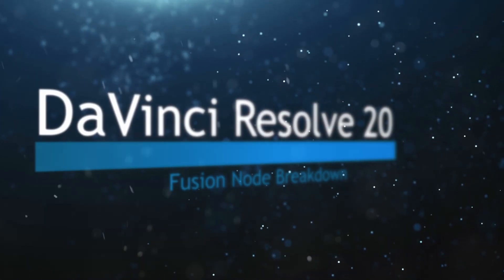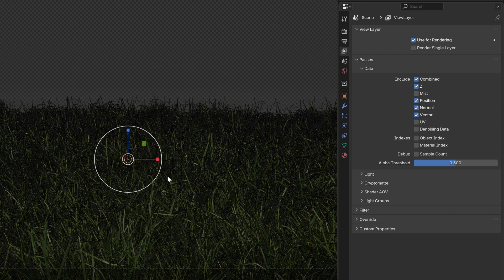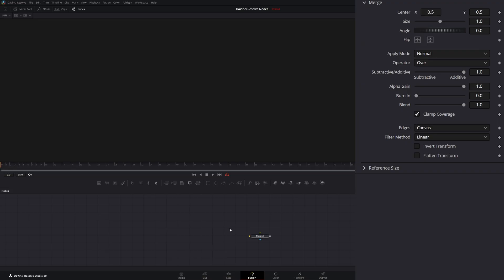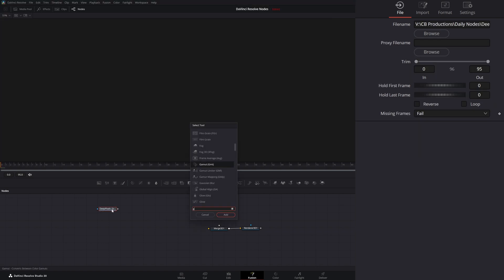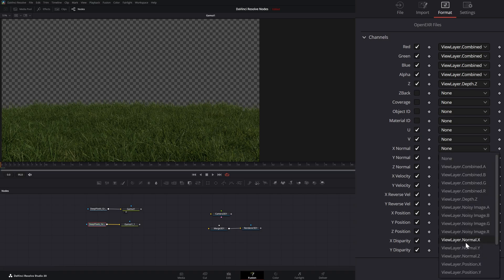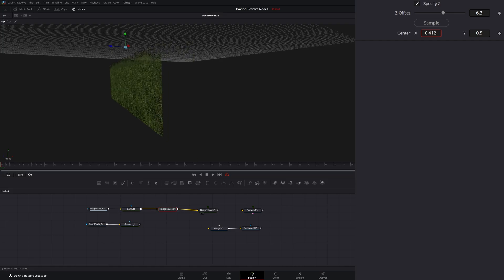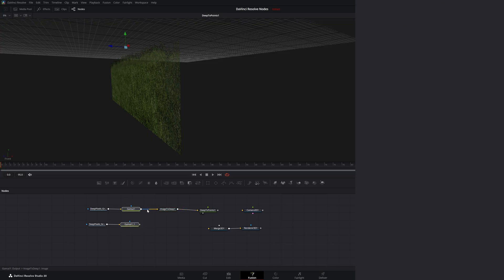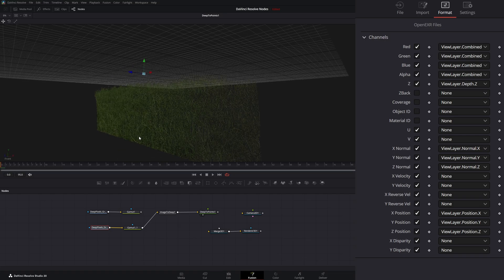DaVinci Resolve 20 Fusion Image To Deep Node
Daily node breakdown of nodes used with DaVinci Resolve 20 Fusion. In today's node we cover the new Deep Pixel workflow with the Image To Deep Node.